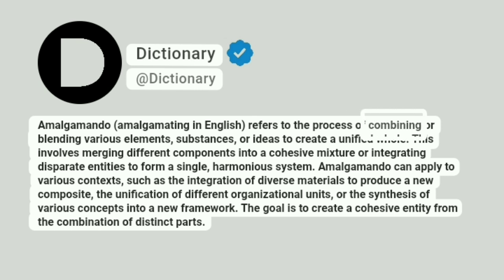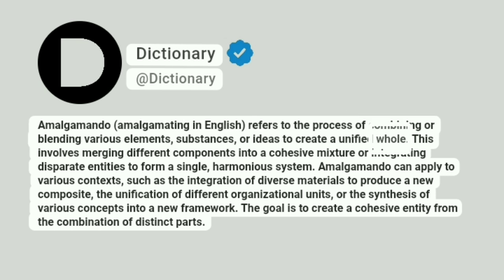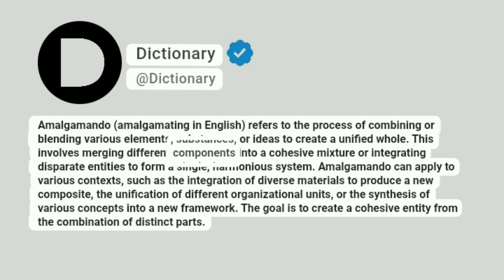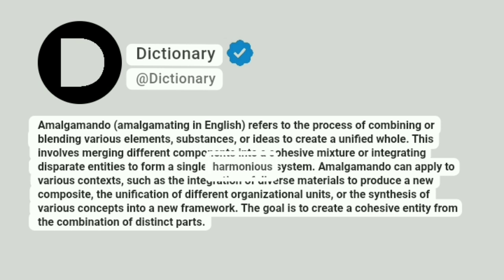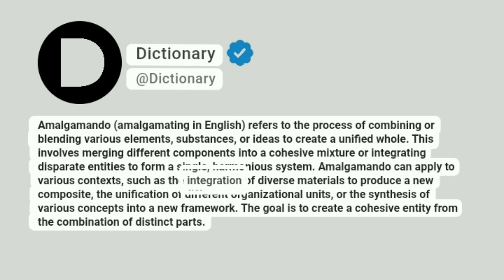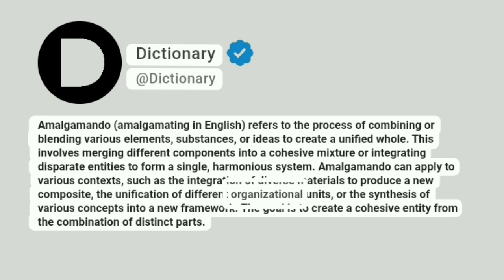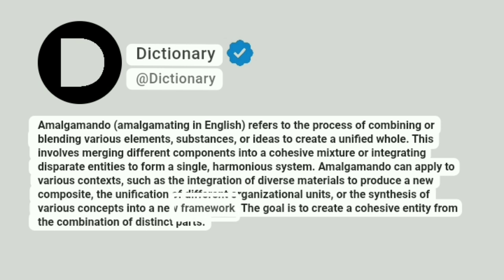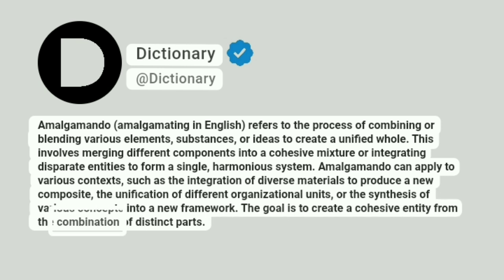Amalgamando Meaning In English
Amalgamando (amalgamating in English) refers to the process of combining or blending various elements, substances, or ideas to create a unified whole. This involves merging different components into a cohesive mixture or integrating disparate entities to form a single, harmonious system. Amalgamando can apply to various contexts, such as the integration of diverse materials to produce a new composite, the unification of different organizational units, or the synthesis of various concepts into a new framework. The goal is to create a cohesive entity from the combination of distinct parts.